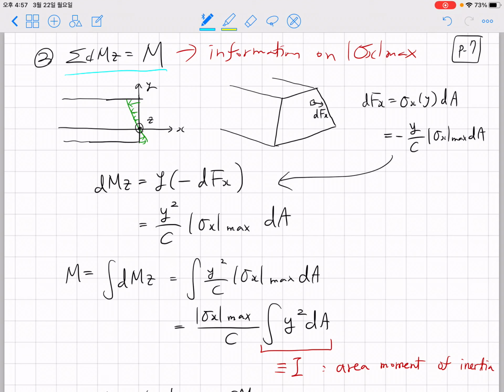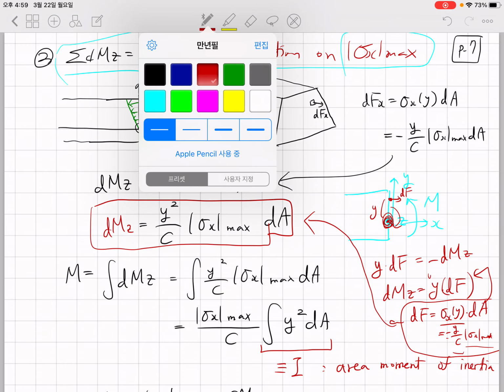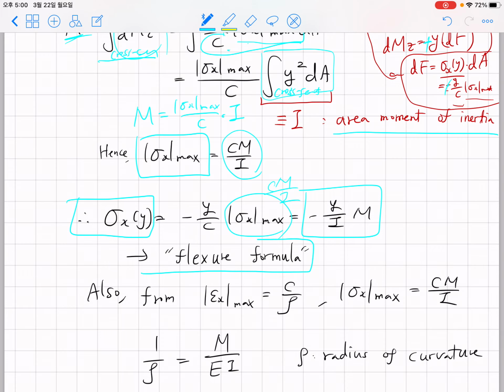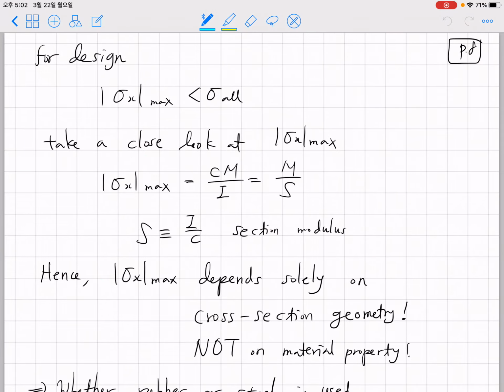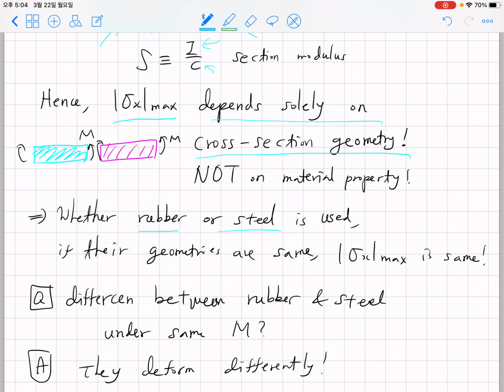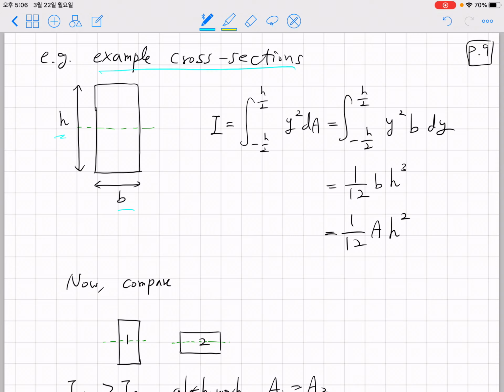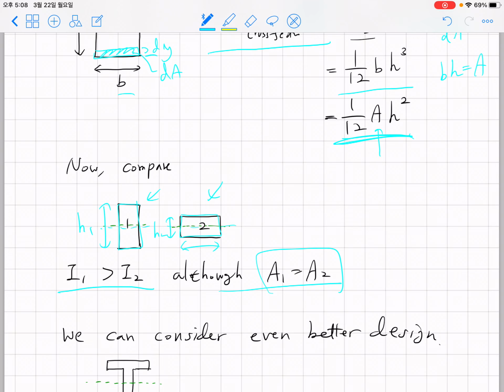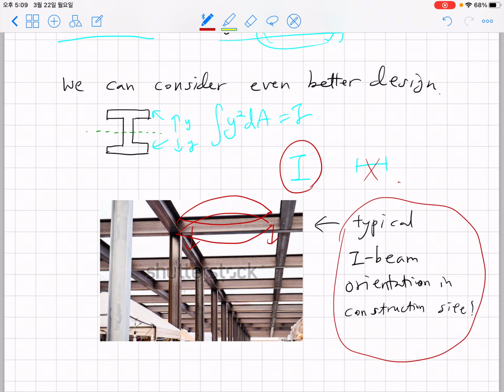Lecture7 Part5 StressStrainFromBending II